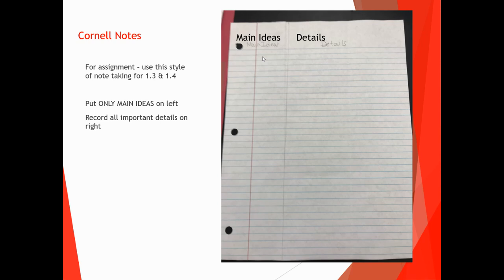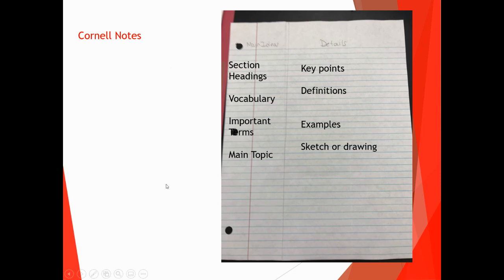#11 Chapter 1, Topics 6-8